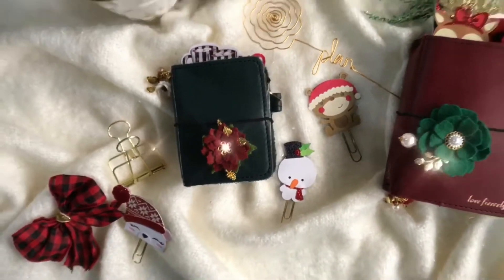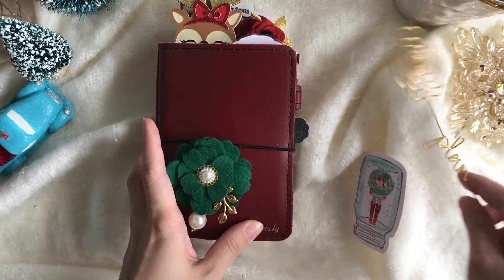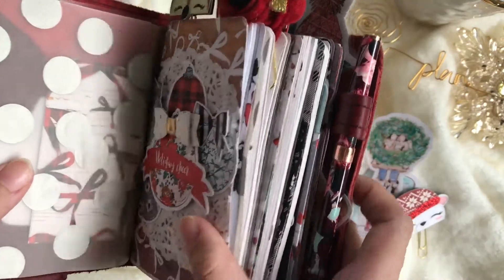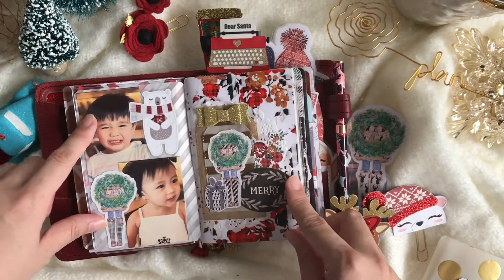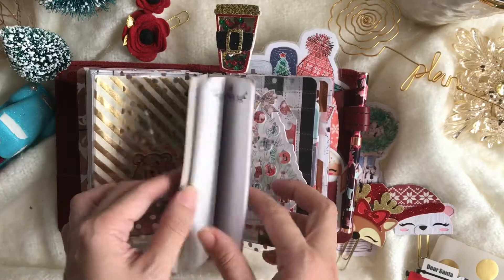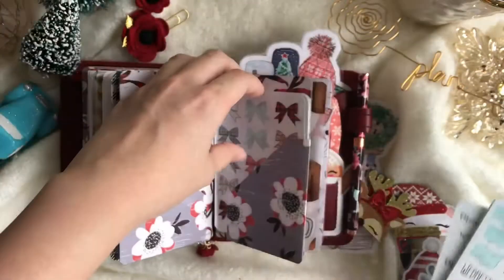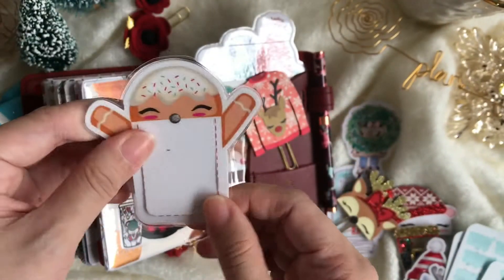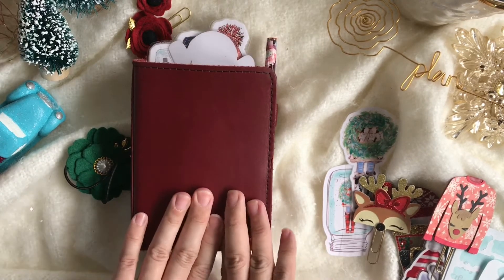Christmas Planner Set Up / TPS Digital Christmas Kit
This is my 2017 Christmas set up on my Foxy Fix Boss Babe Scarlet No 2